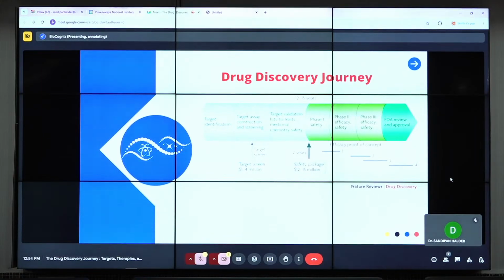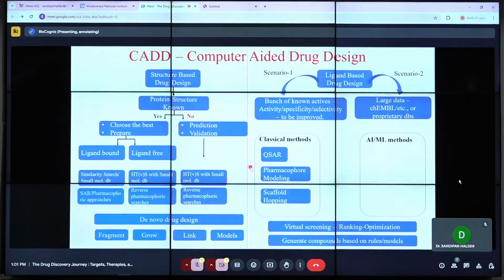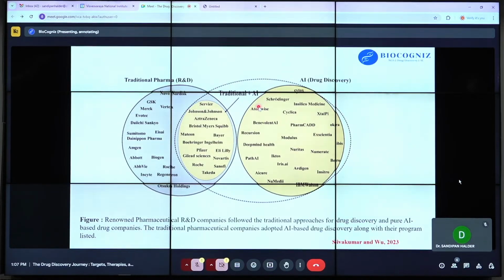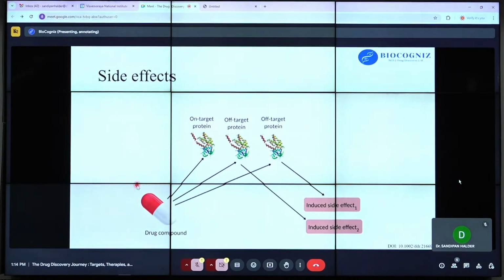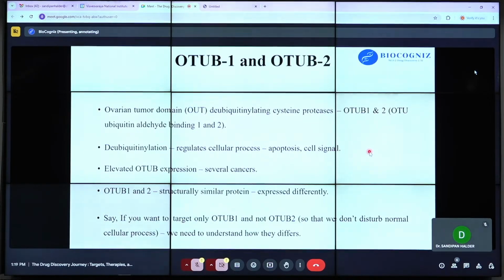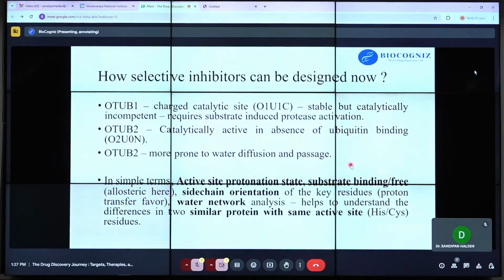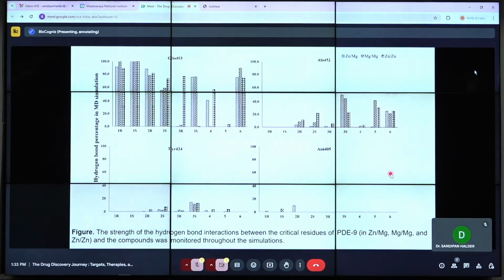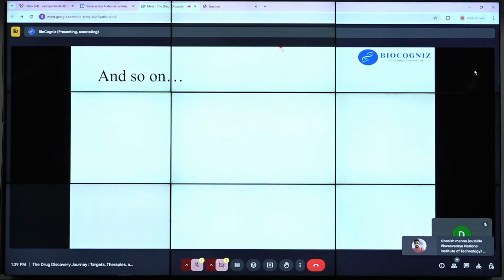Day3:Session 2 VNIT | 5 March